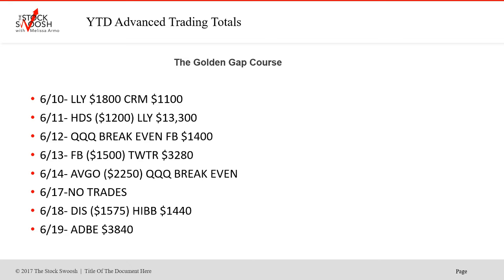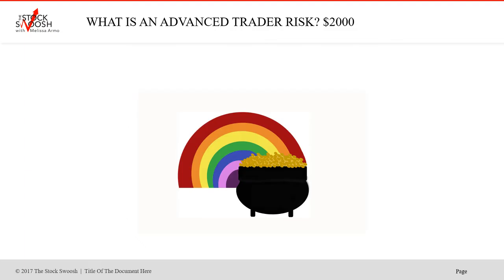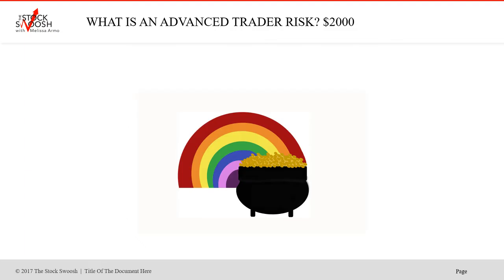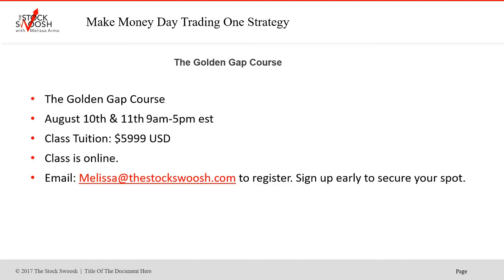TRADE ROOM TRACKING 2019